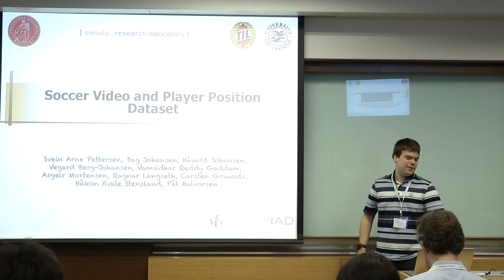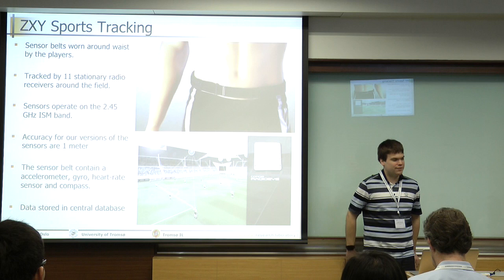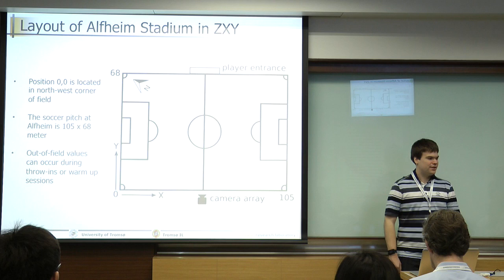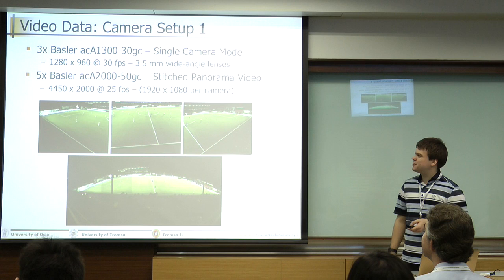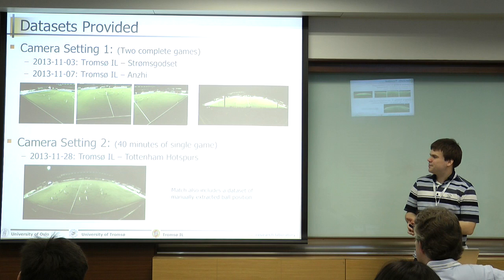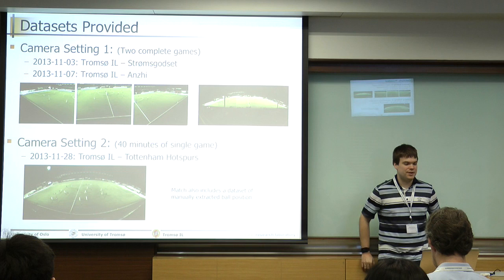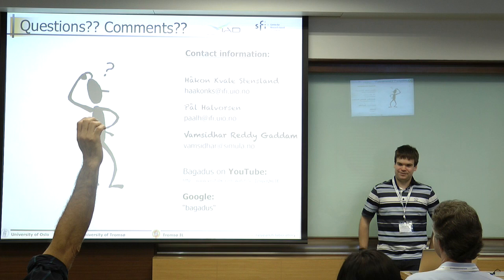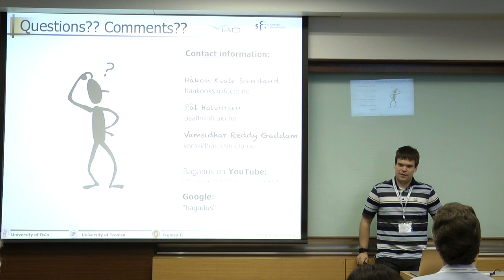MMSys 2014- Soccer Video and Player Position Dataset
Soccer Video and Player Position Dataset